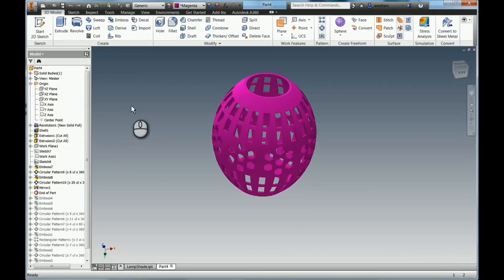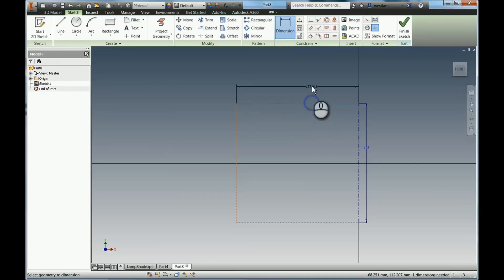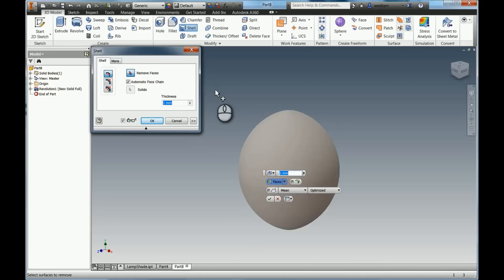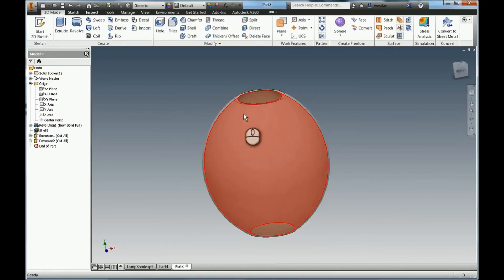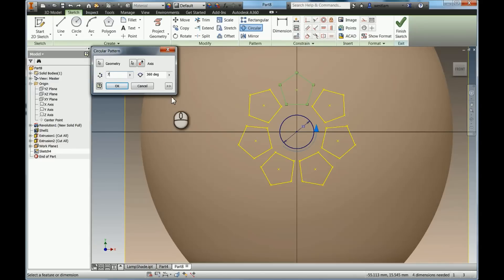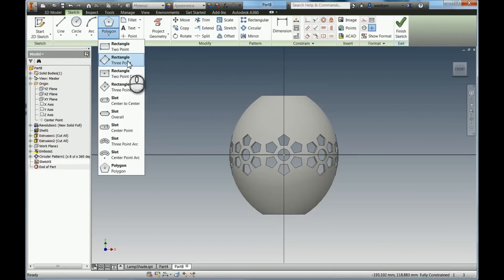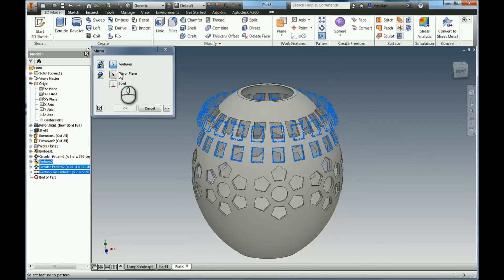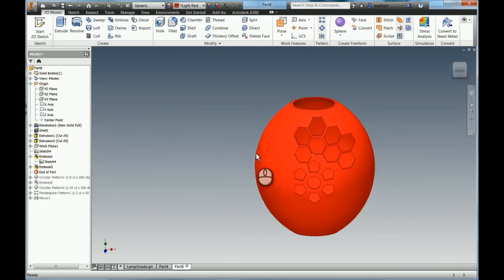Using Patterns in Autodesk Inventor (2D and 3D)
How to use the pattern commands in Autodesk Inventor. Hope this helps.